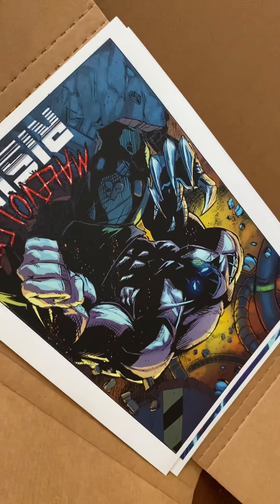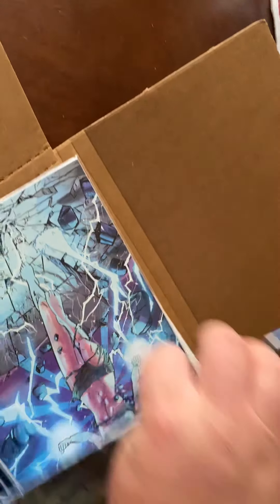Malevolent Rising 4 Live Unboxing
My latest book Malevolent Rising 4 is here and I thought I’d share a sneak peek of what you’ll receive if you back my latest comic.